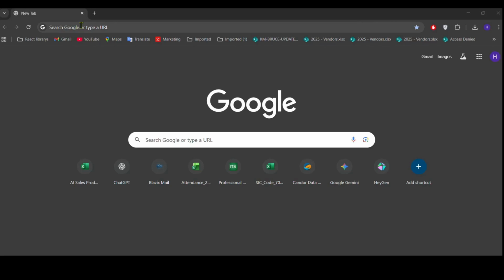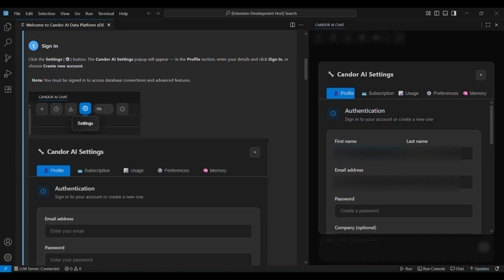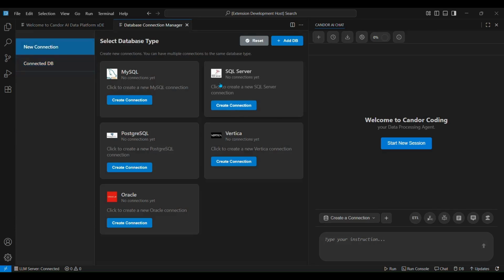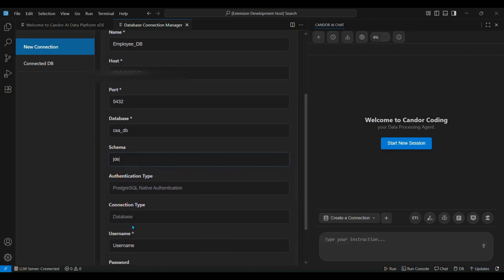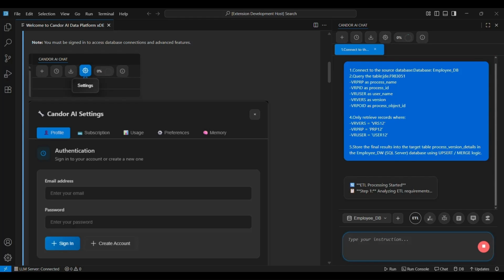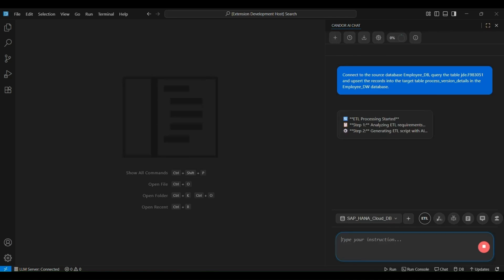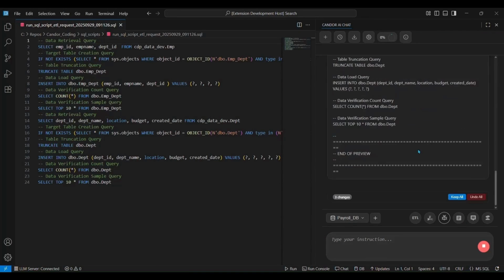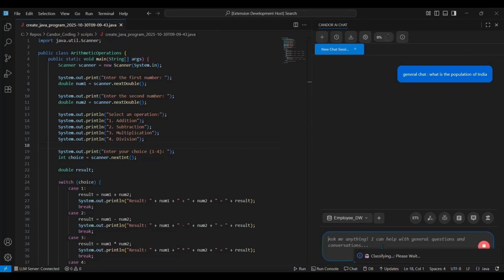Candor xDE User Guide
Agentic AI xDE for Data Warehousing Automation. Transform functional specifications into production-ready ETL pipelines with validation, security, and real Python execution. Go from spec to production in hours, not weeks.